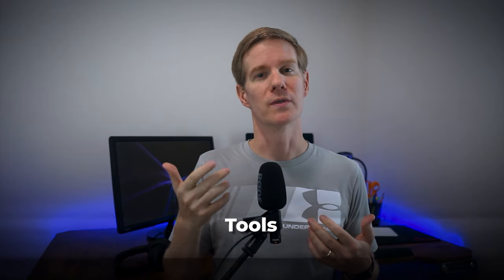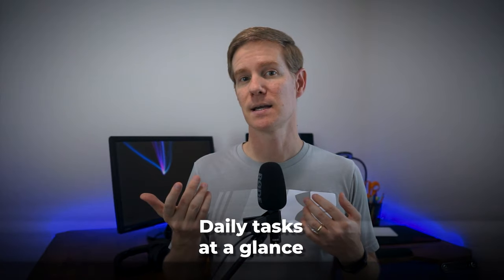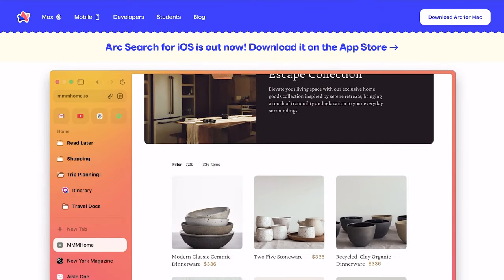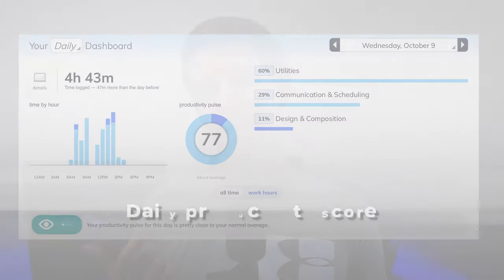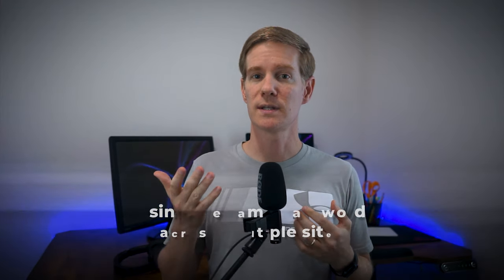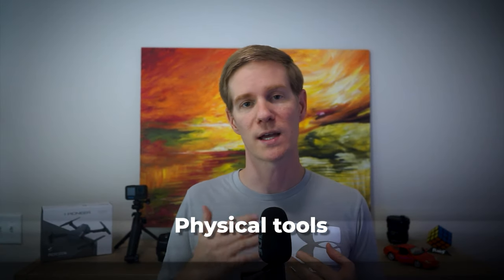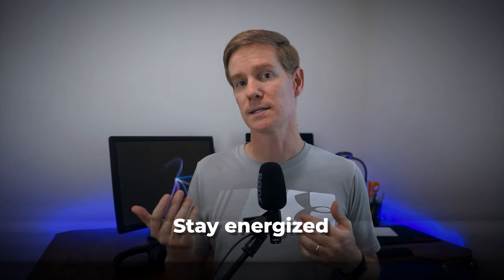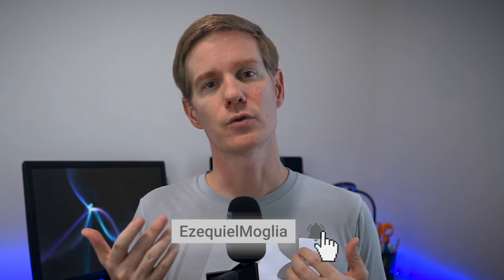Leadership Arsenal: Tools That Boost Productivity and Focus